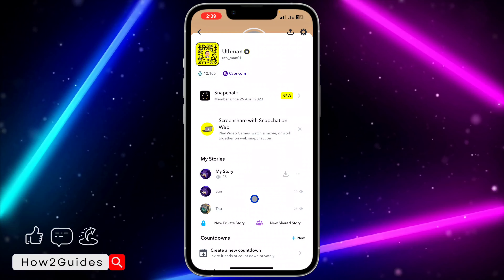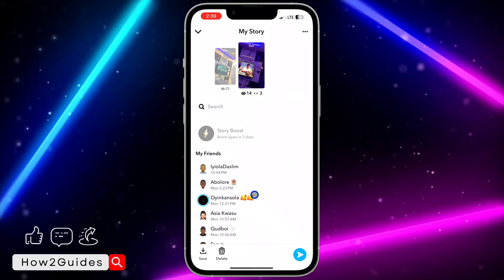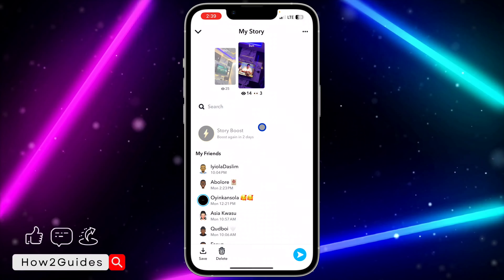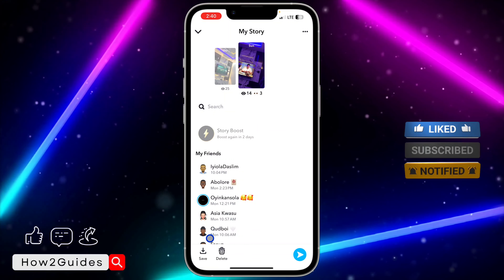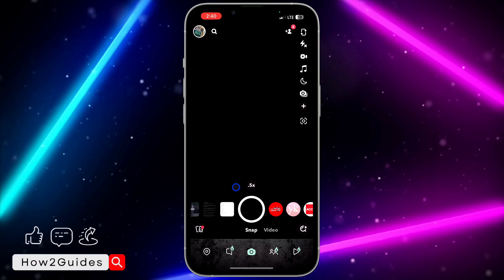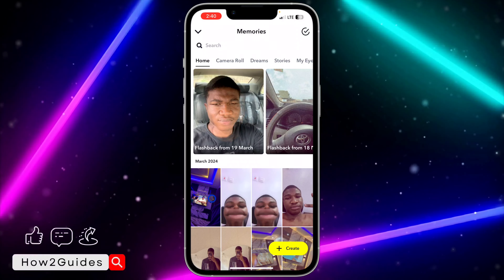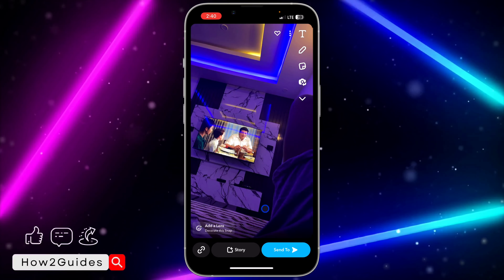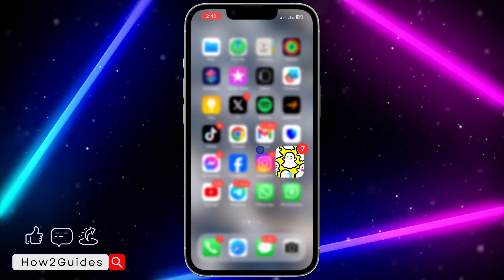How to Find Your Stories on Snapchat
Discover how to easily find your stories on Snapchat with our step-by-step guide! Whether you want to revisit past moments or manage your content, this tutorial has you covered. Learn simple methods to locate your stories within the Snapchat app and navigate your content effectively. Watch now and take control of your Snapchat storytelling experience!